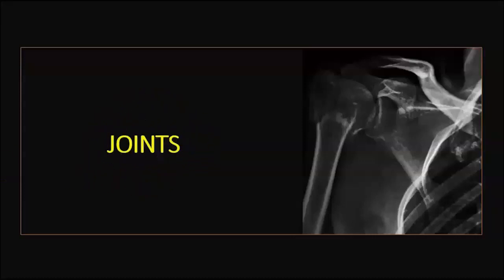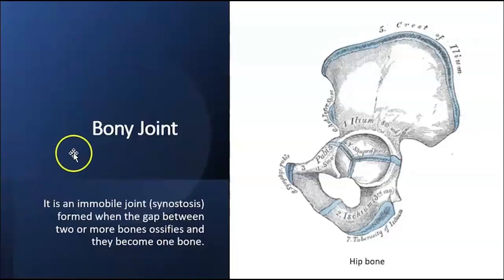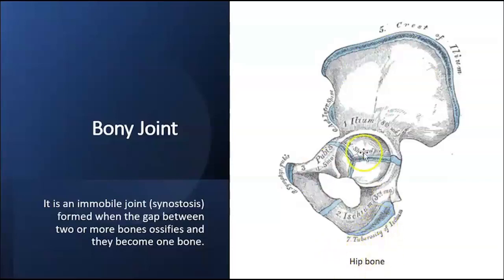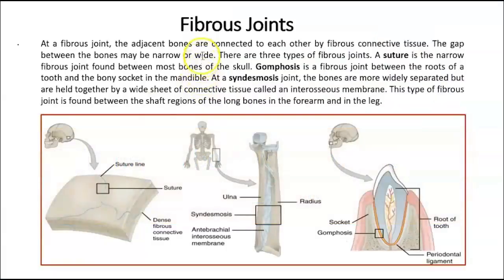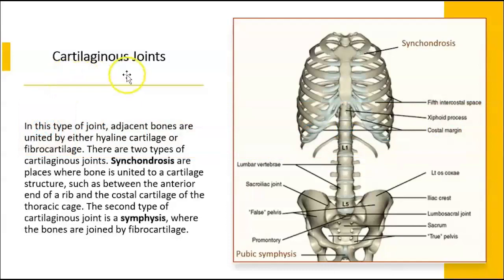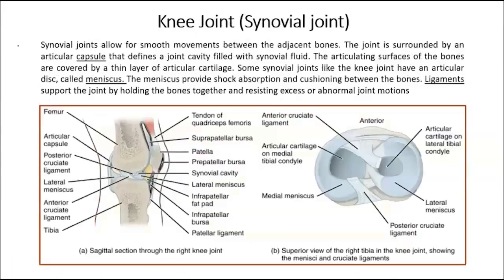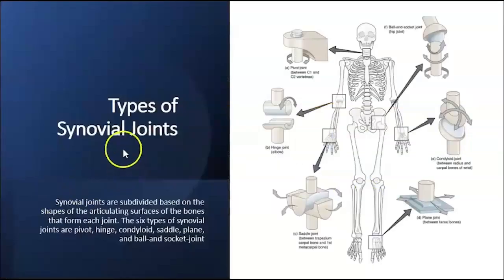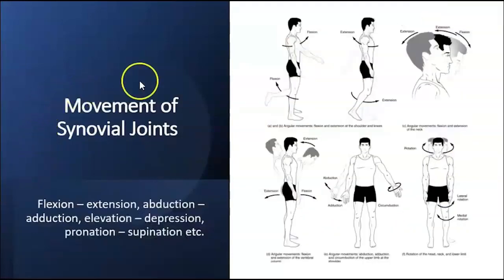LEC V15 SUM Joints wQ